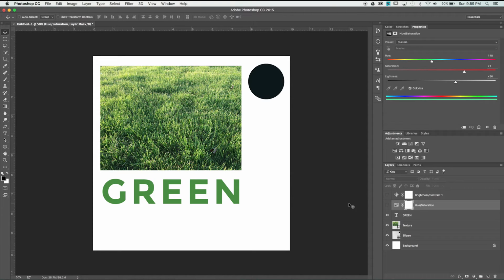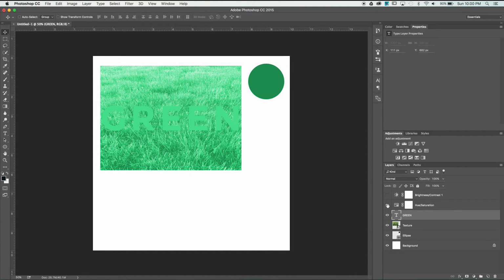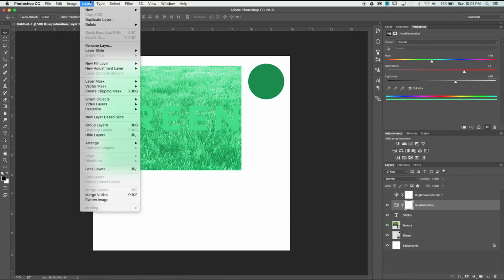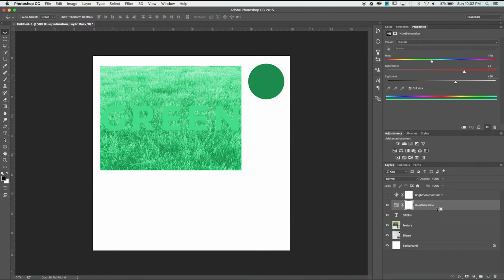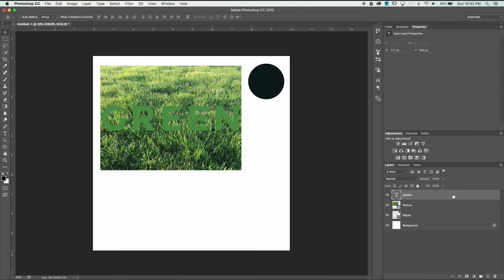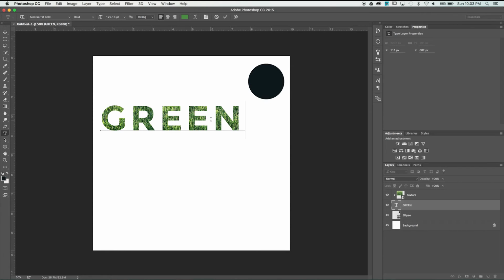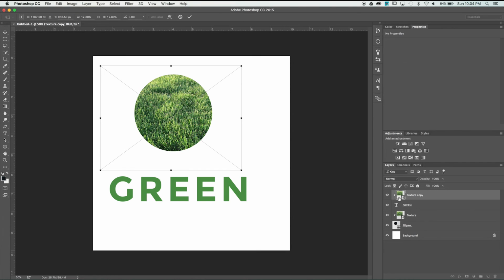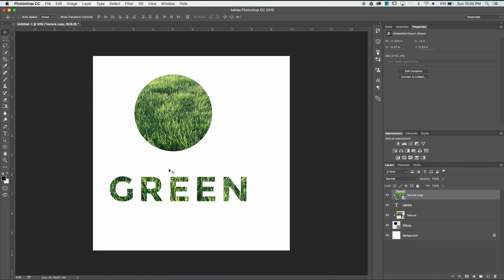Photoshop Quick Tip: How to Create a Clipping Mask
In this video I'll teach you how to create a clipping mask and a few different uses for them.